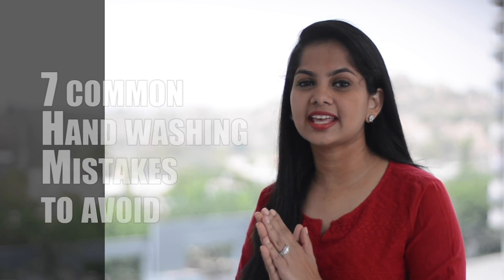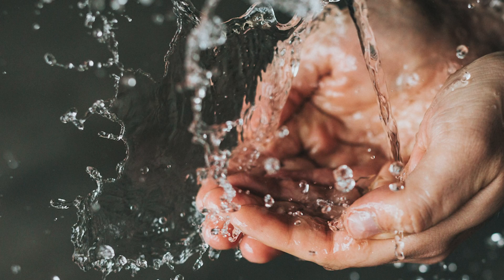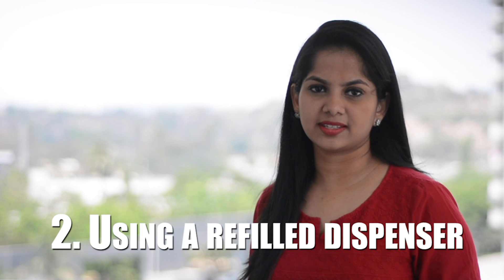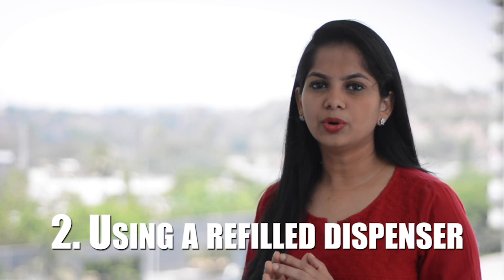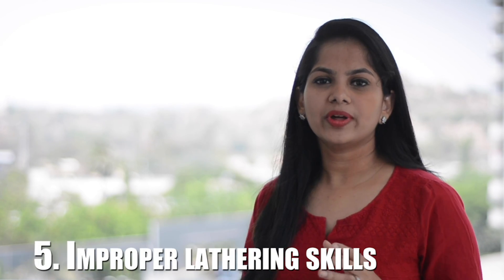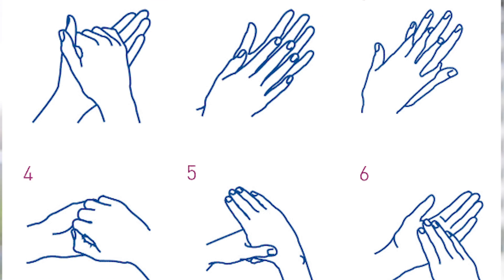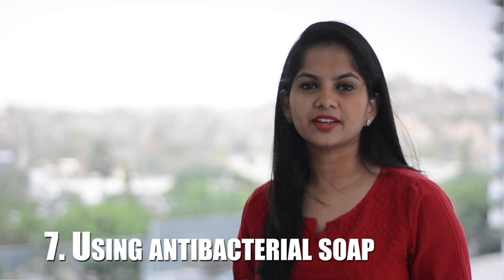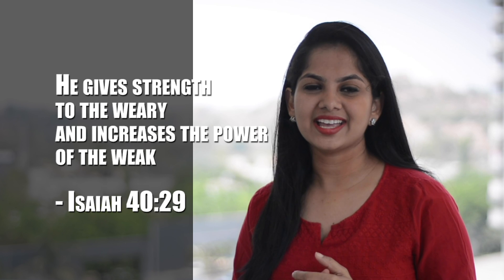7 common hand washing mistakes to avoid | Dr. Arpitha Komanapalli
7 common hand washing mistakes to avoid | Dr. Arpitha Komanapalli

In this video Dr. Arpitha Komanapalli talks about the importance of washing our hands properly and the mistakes that need to be avoided. Proper hand hygiene is the most important thing you can do to prevent the spread of germs and to protect yourself and others from illnesses. When not done carefully, germs on the fingertips, palms and thumbs, and between fingers, are often missed. This video demonstrates the technique for hand-washing. Watch the video to be sure you are washing your hands thoroughly

1. Using bar soap.
Pathogenic organisms may hide out on bar soap during and after use. Rinse off the bar in running water before lathering up to wash away the germy goop. And always store soap out of water, allowing it to dry between uses.
Despite this, the Center for Disease Control and Prevention (CDC) recommends sticking with liquid soap just to be safe.

2. Using a refilled dispenser.
Researchers found that soap dispensers refilled from a large bottle of liquid soap in public restrooms caused an increase in bacteria levels in hand washers. You may want to travel with your own little bottle of castile soap since antibacterial ingredients are common in public places.

3. choosing the hand dryer.
When comparing paper towels or the hand dryer for cleanliness paper towels are the best. Drying with paper towel reduced bacteria on the finger pads and on the palms by up to 77 percent on average.
Standard warm air dryers are actually more harmful to the environment than 100 percent recycled paper towels and cotton roll towels.”

4. Rushing it.
On average, people wash their hands for 6 seconds. However, the CDC recommends washing your hands for at least 20 seconds.

5.  Improper lathering skills.
While it’s important to take the time to lather, it’s also important to lather correctly. You should really be scrubbing. The friction created by your hands rubbing together helps lift the dirt and microbes from your skin. Don’t miss the hard-to-reach places like in between your fingers and on the back of your hands … even underneath your nails.

6. Skipping to hand sanitizer.
Choosing hand sanitizer should be a last resort, if you don’t have access to running water and soap. Hand sanitizer can kill germs, but alcohol-based sanitizers must contain a minimum of 60 percent alcohol to be considered efficient.

7. Using antibacterial soap.
According to the Food and Drug Administration (FDA), there isn’t sufficient evidence to conclude that antibacterial soaps are better at preventing illnesses than washing with plain soap and water. Still, many families reach for these soaps. These products are no more effective than regular soap. Worse yet, the use of these antibacterial products over a long period of time is linked to negative effects.

+hand wash steps
+hand washing techniques
+hand washing procedure
+hand washing sanitiser
+immunity
+personal hygeine
+germs
+virus
+flu